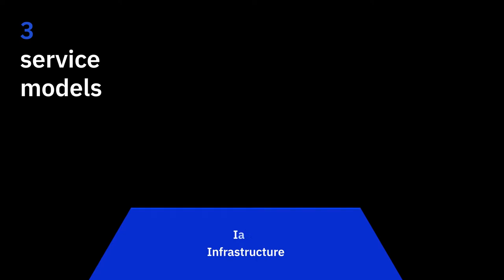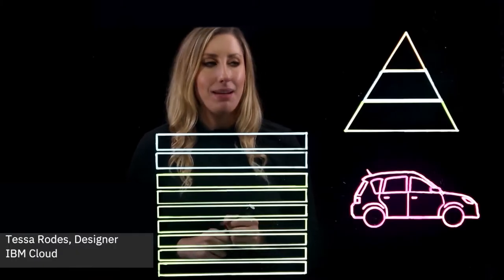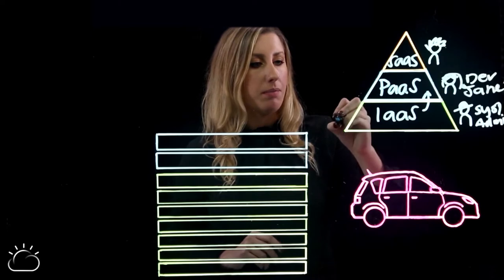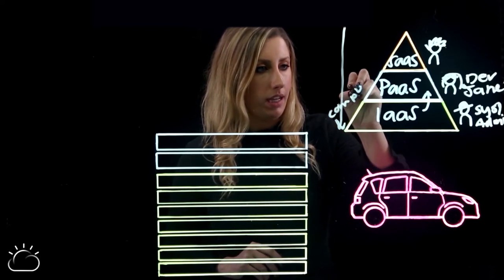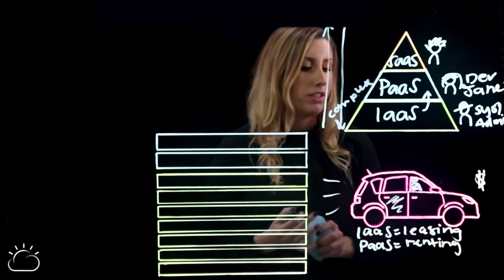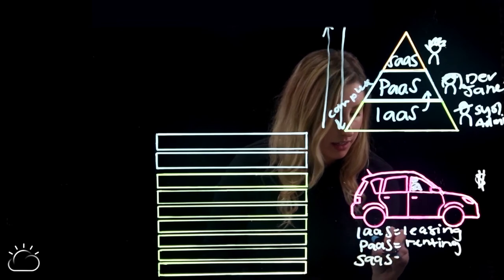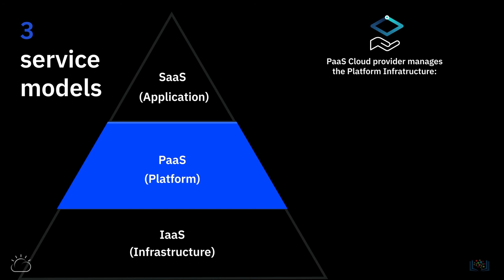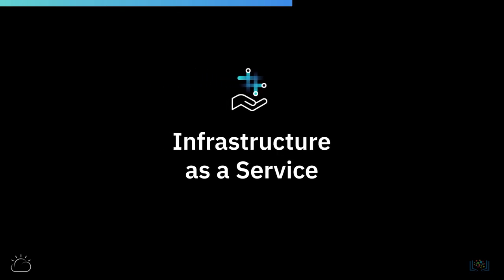2 1 1 Overview of Cloud service models